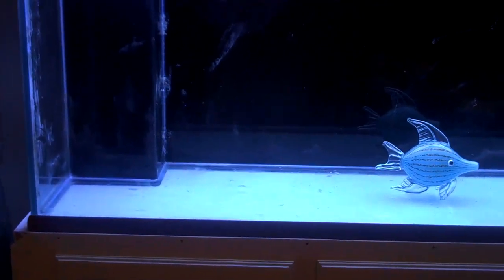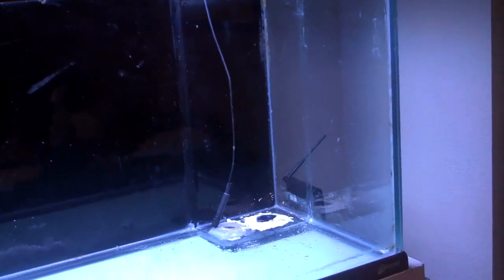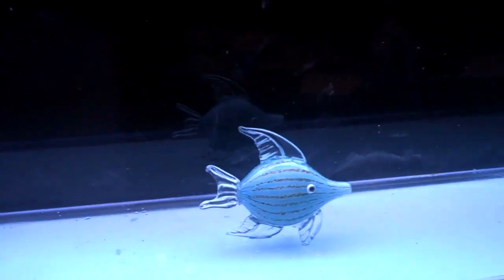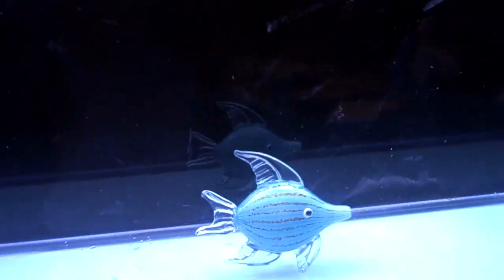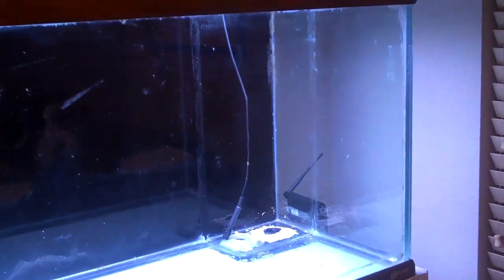Saltwater Tank Rebuild Episode 5 Tank Scratch Removal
Episode #5 shows the process of removing scratches from my glass aquarium.

Chris Russo
Owner
Shine Glass Renewal Houston Branch
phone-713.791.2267